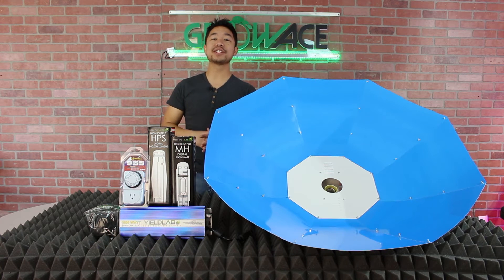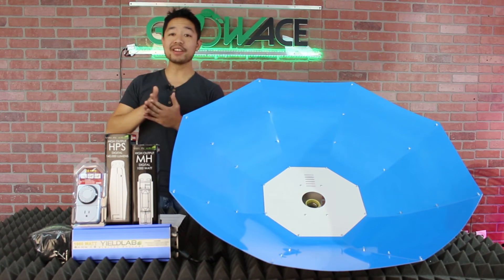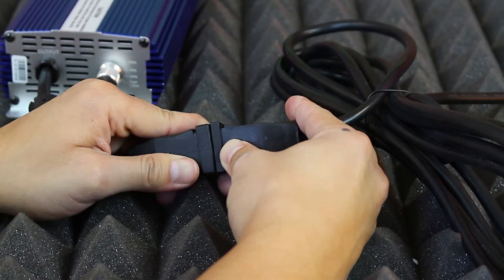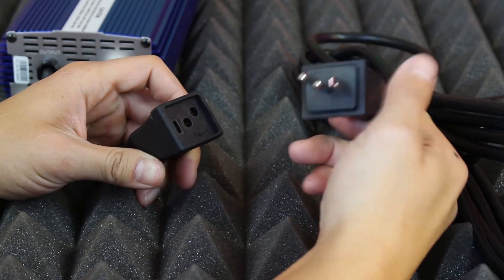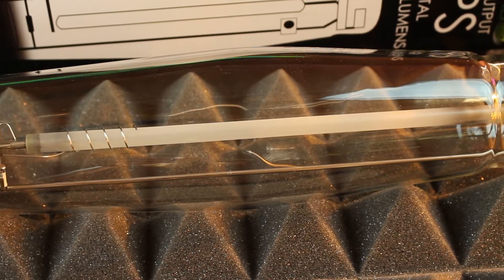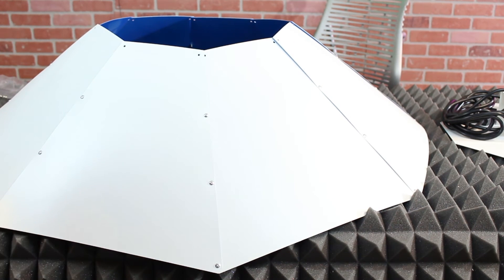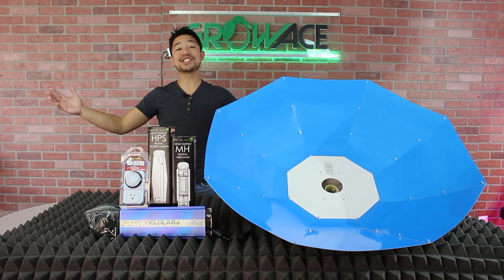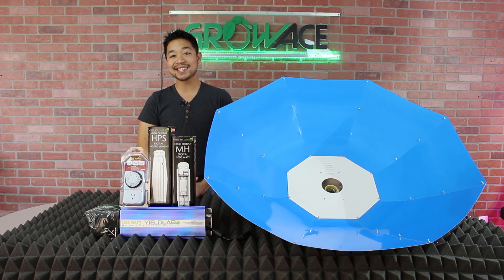Complete Umbrella Light Kit Guide for Indoor Gardening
NOTE: The "blue" film you see here protects the reflective side of the panel and easily peels off after installation.

A complete look at our Umbrella Reflector grow light kit. Plus easy to follow instructions on how to assemble the entire kit!